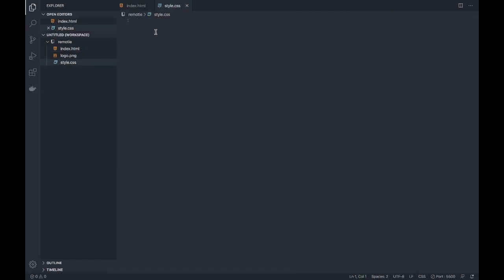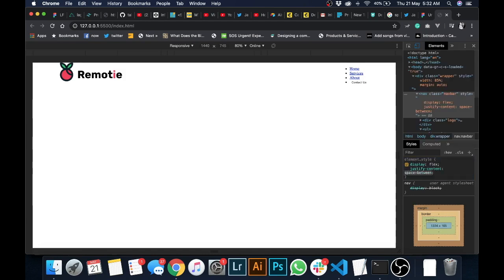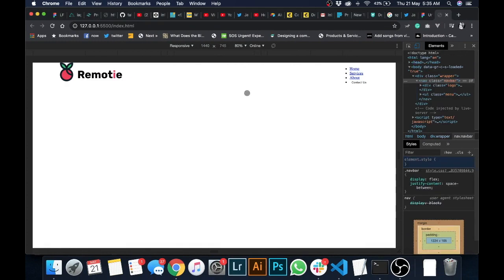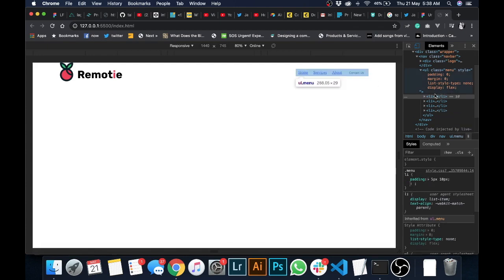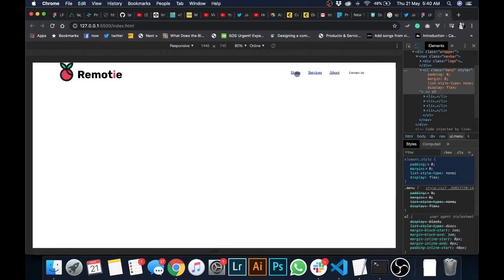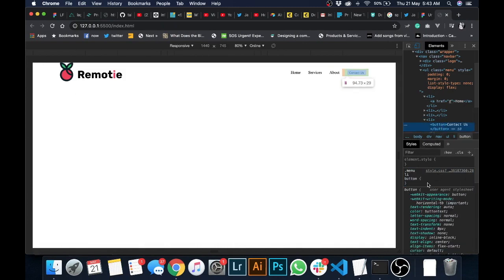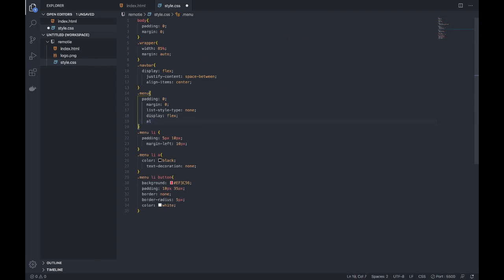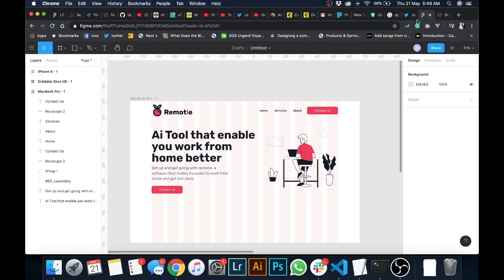Designing a landing page with HTML and CSS part 2/3